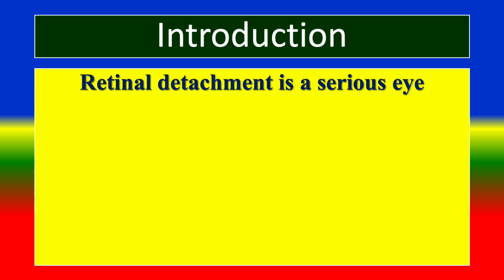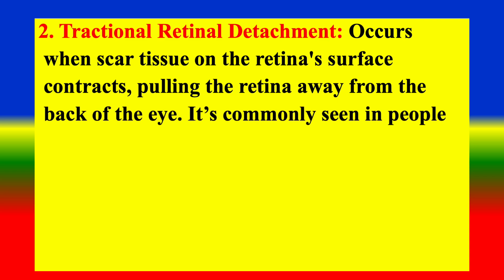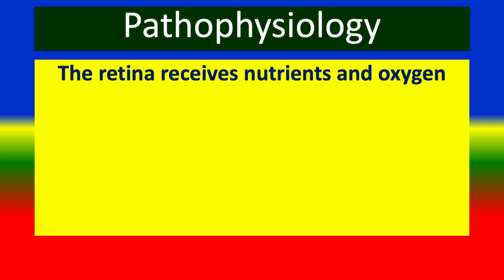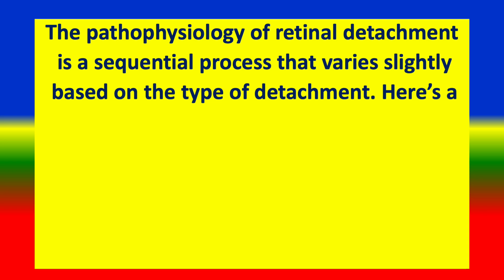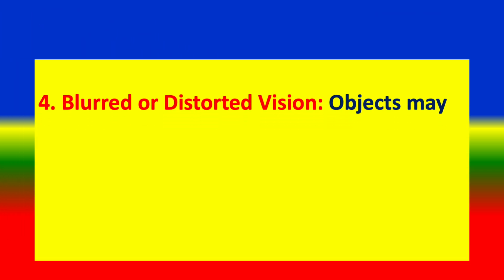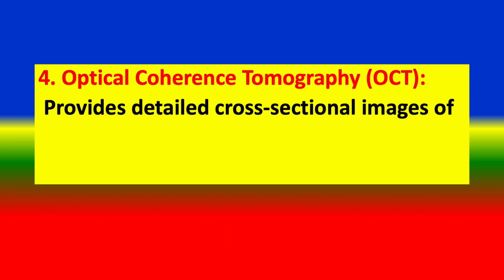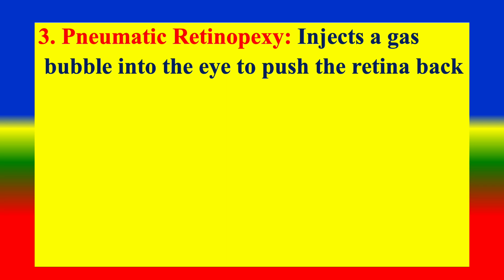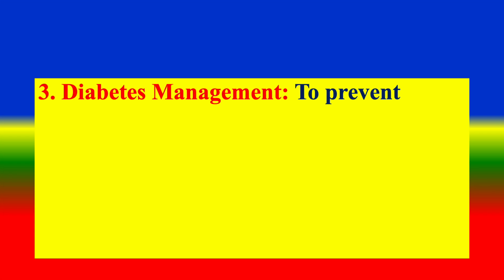RETINAL DETACHMENT - Definition, types, causes, pathophysiology, signs & symptoms, medicine